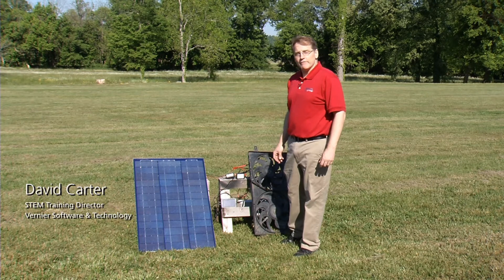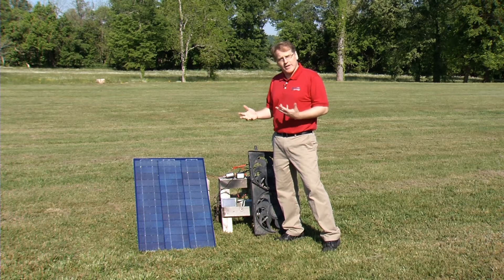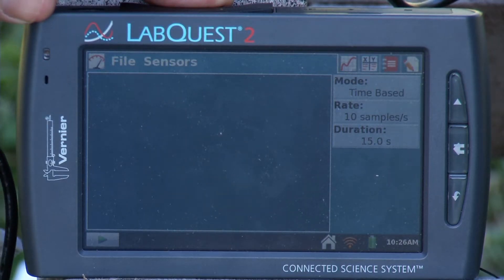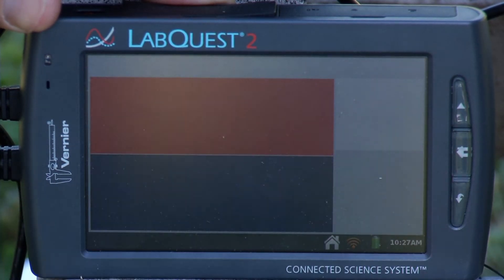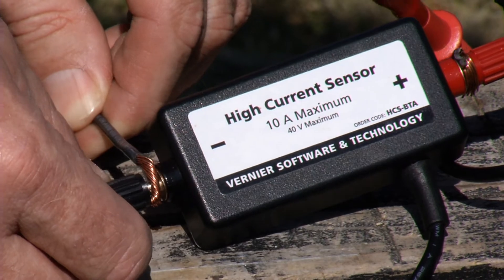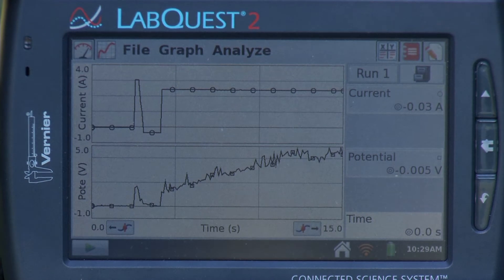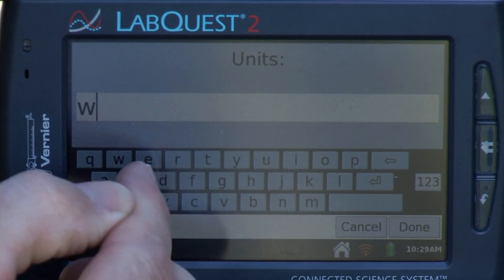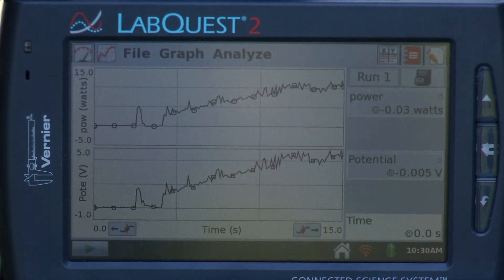High Current Sensor and 30-Volt Voltage Probe - Tech Tips with Vernier